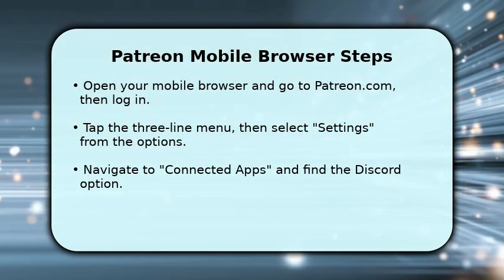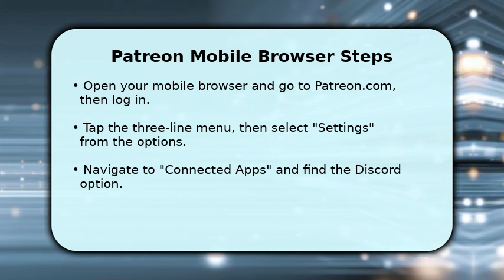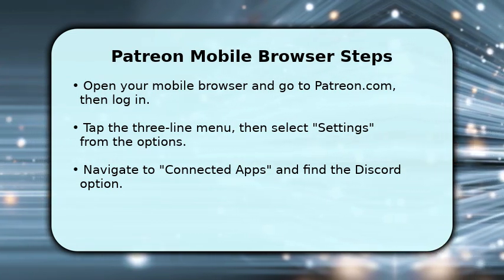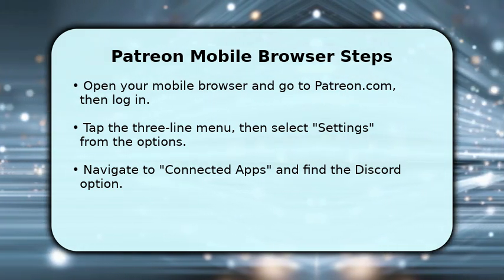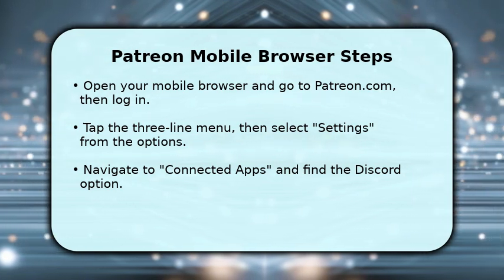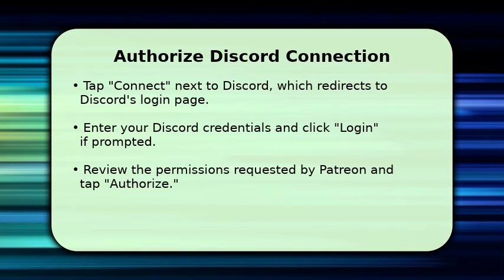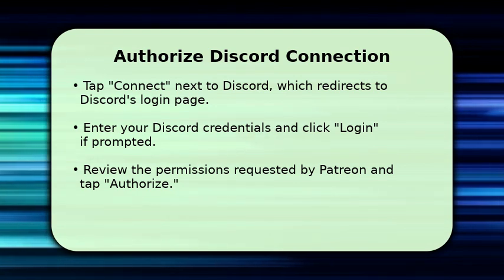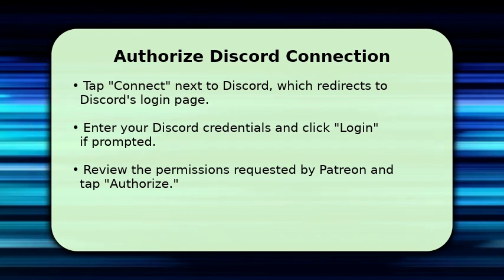How To Connect Discord To Patreon Mobile - Step By Step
In this video, we will guide you through the process of connecting your Discord account to Patreon on your mobile device. This tutorial is perfect for creators who want to manage their community and rewards from one place. We'll cover each step in detail, so you can easily follow along and set up your integration.